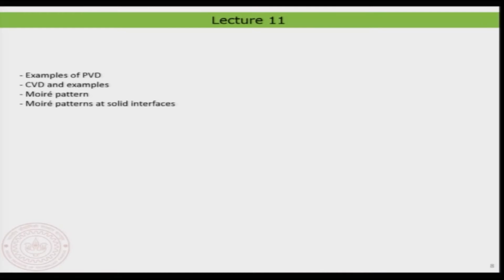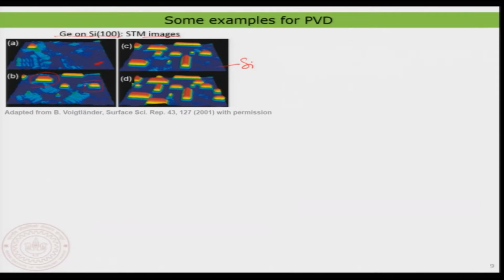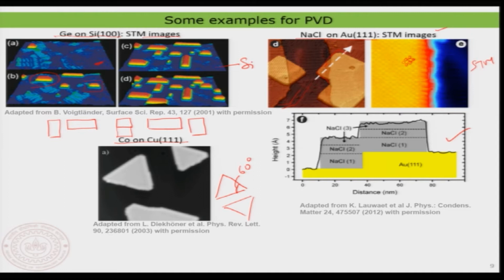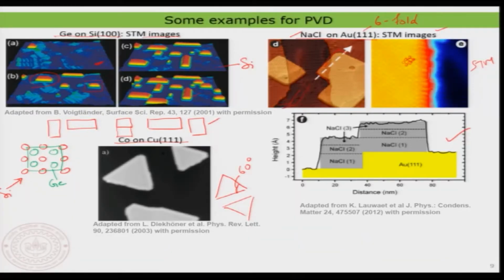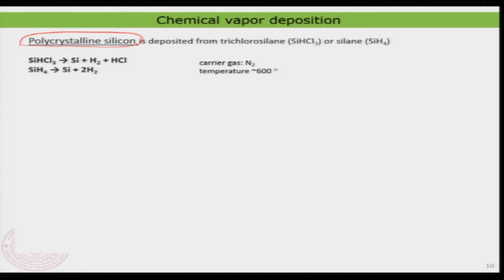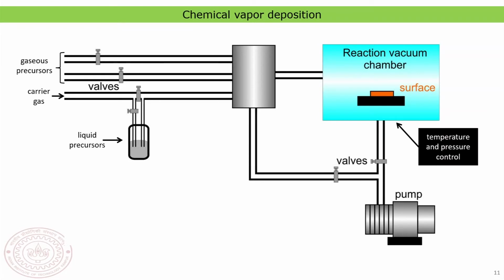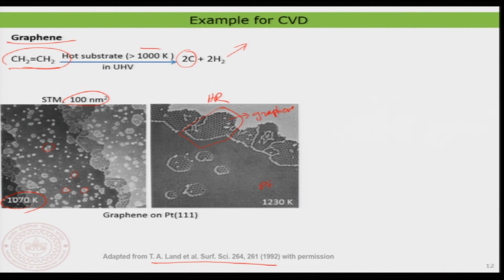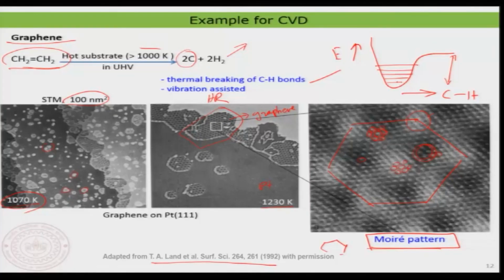Lecture 11: Examples of PVD and CVD